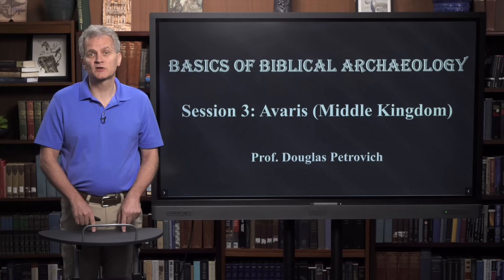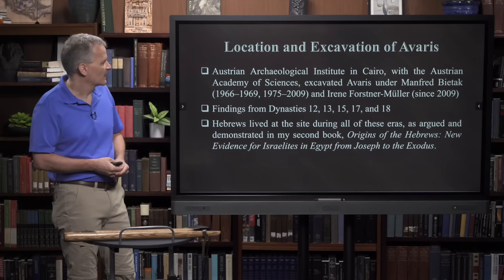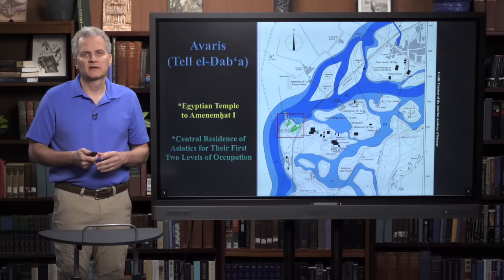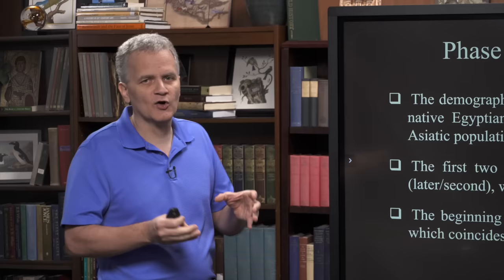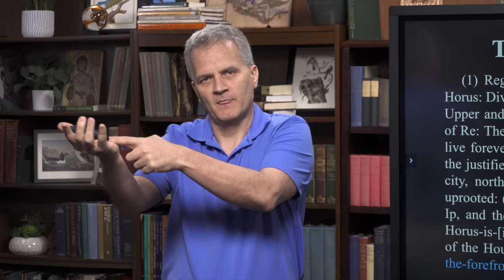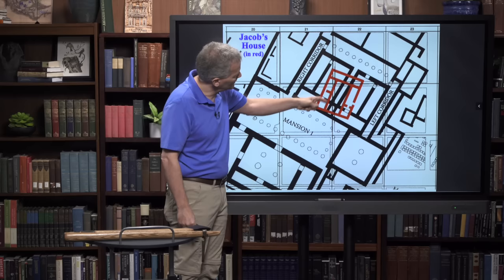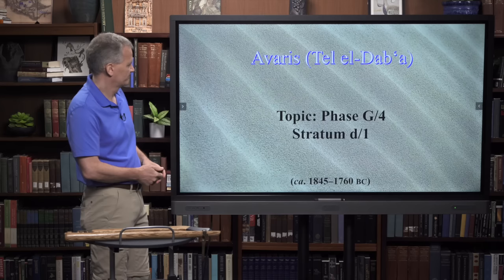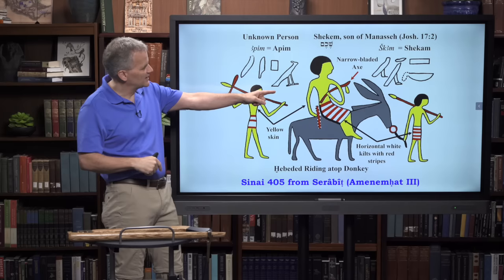What Israelite Secrets are Being Uncovered in Egypt? | Lesson 3 - Basics of Biblical Archaeology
Did you know that historical artifacts from the Israelites are being discovered in Egypt? In this episode of "Basics of Biblical Archaeology," Dr. Doug Petrovich talks about how these discoveries are shedding light on Israelite presence in the land where they were once enslaved.

This is part 3 of a 16 part series entitled "Basics of Biblical Archaelogy."
Dr. Douglas Petrovich earned a PhD from the University of Toronto, with a major in Syro-Palestinian archaeology. His research interests include biblical history and exegesis, Egyptology, and ancient Near Eastern history (including archaeology, epigraphy, chronology, and iconography). He teaches Ancient Egypt at Wilfrid Laurier University (Waterloo, Canada).

To fund more classes like this one, consider donating to the Genesis Fund. We started The Genesis Fund last year to support creation science education and research. To learn more about how you can help support creation science, go